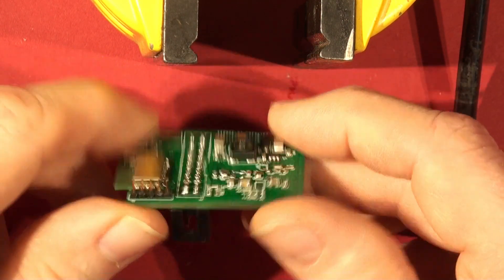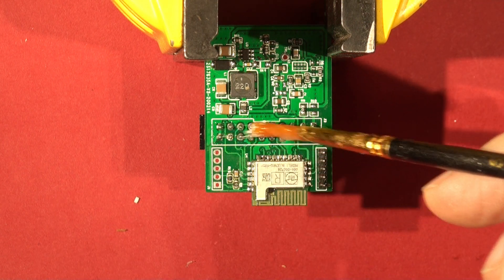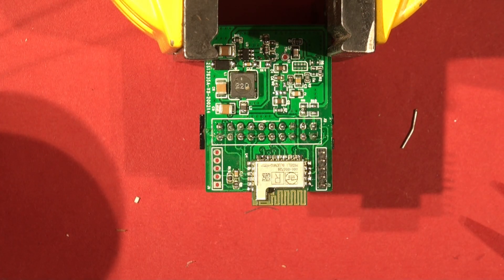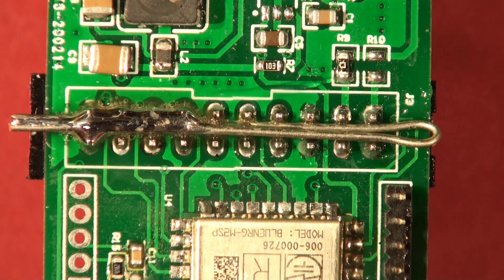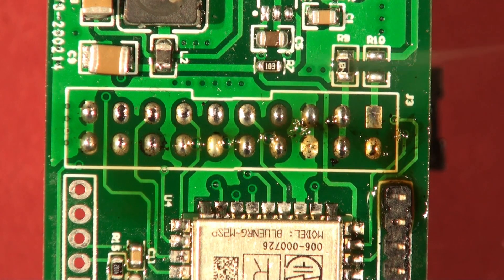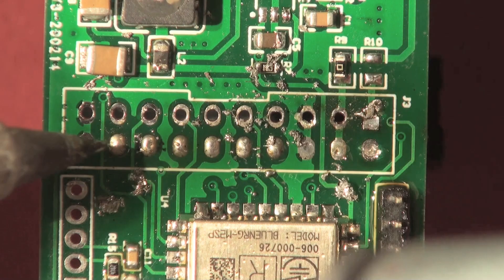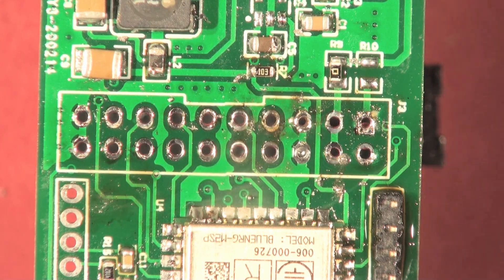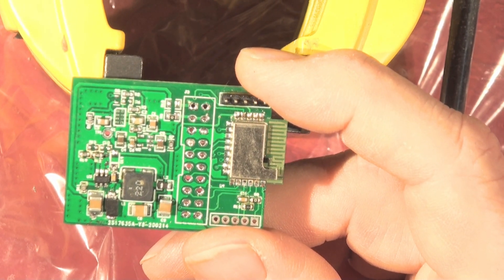Easy Multi Pin Through Hole Socket removal with just a soldering iron Using this Trick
I have used this method for years and it till is the quickest and safest way to remove multi pin sockets from via plated holes.